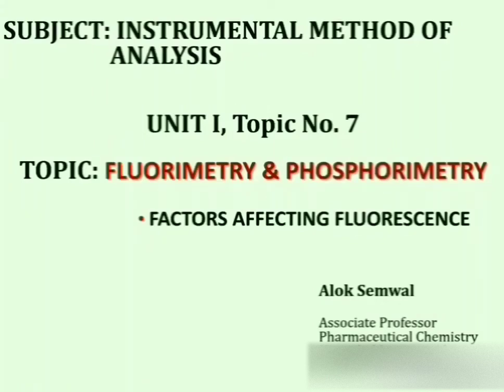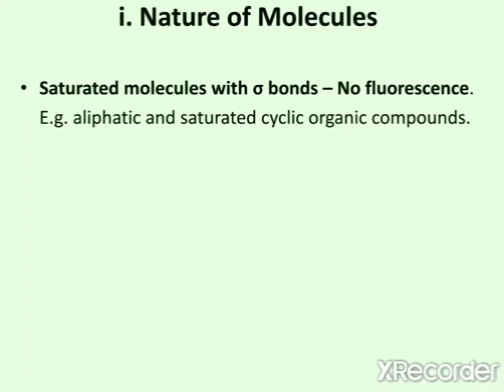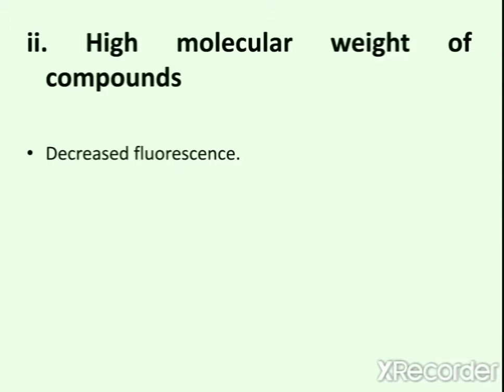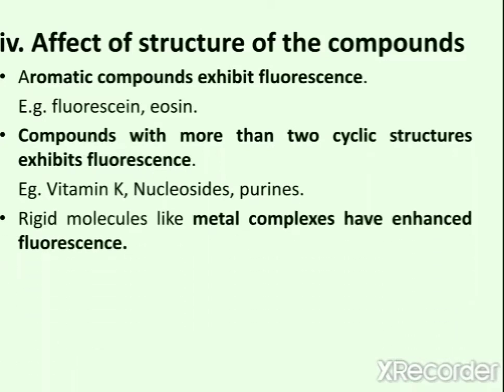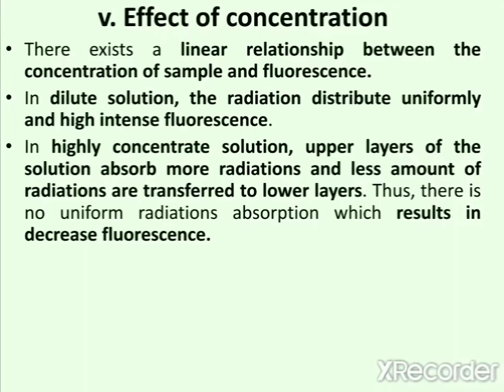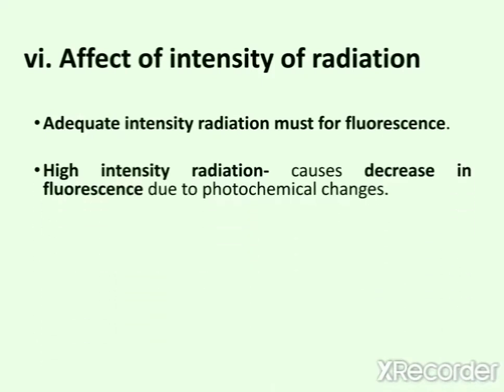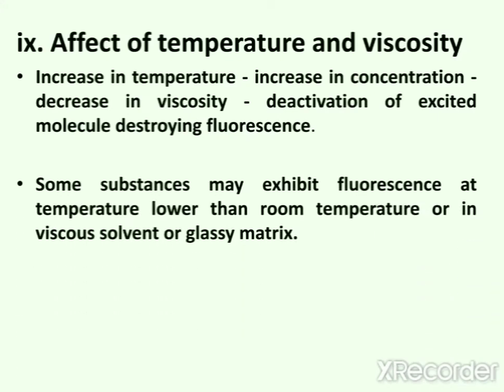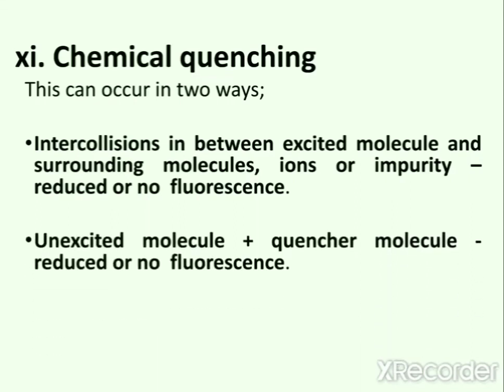Factors affecting Fluorescence || Detailed lecture on factors affecting Fluorescence intensity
Part B: Factors affecting Fluorescence || Detailed lecture on factors affecting Fluorescence intensity@PharmTechInsights

This video lecture contains information on factors affecting fluorescence intensity.